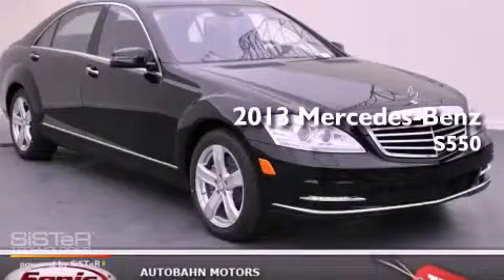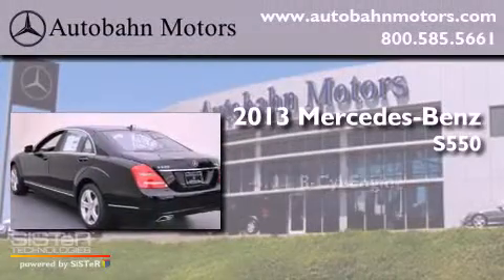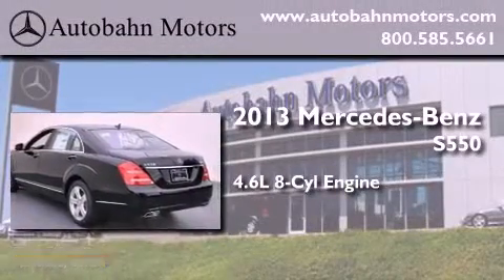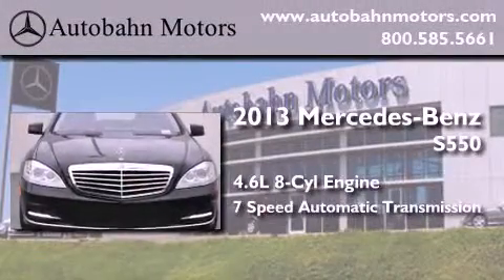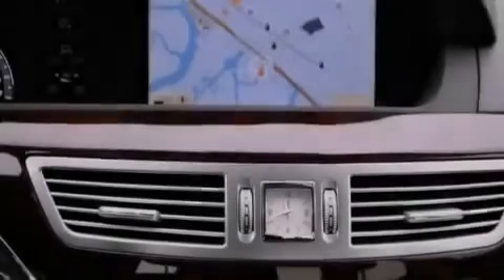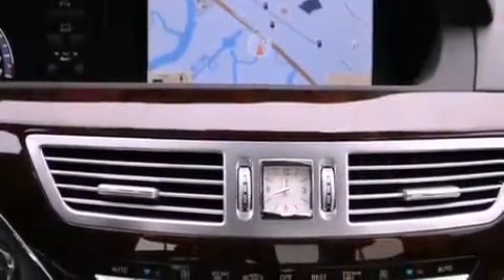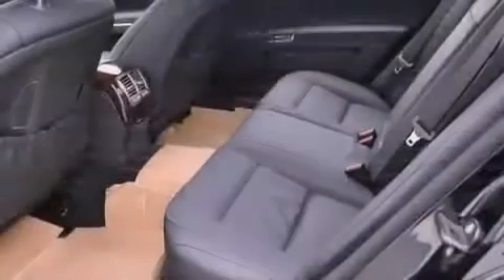2013 Mercedes-Benz S550 Belmont CA 94002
Year : 2013
 Make : Mercedes-Benz
 Model : S550
 Engine : 4.6L V-8 cyl
 Trans . : 7-Speed Automatic
 Exterior : Black
 Miles : 10
 Interior : Black w/Gray Contrast Stitching

 2013 Mercedes-Benz S550 Belmont CA